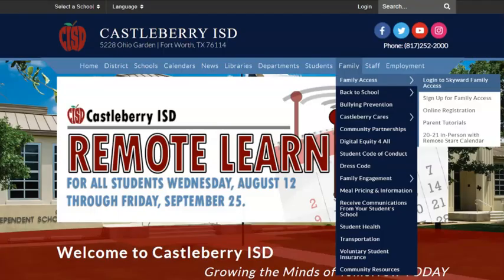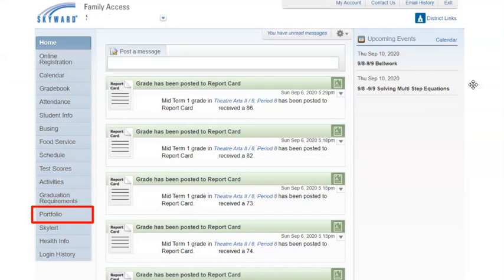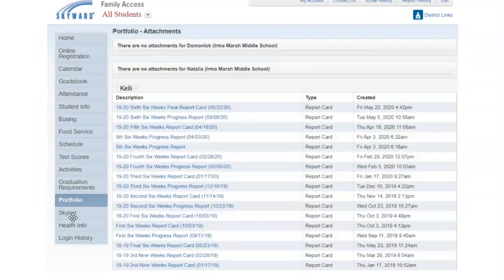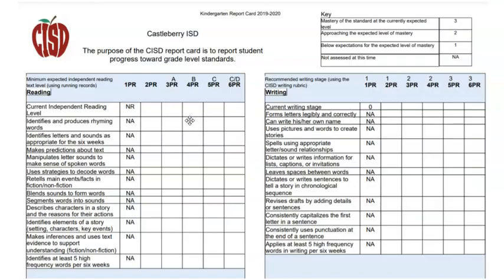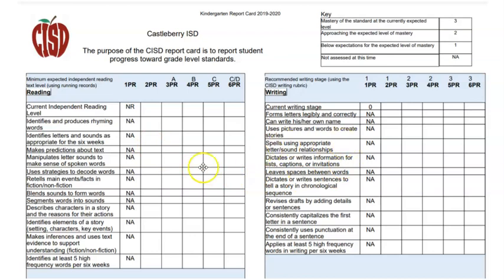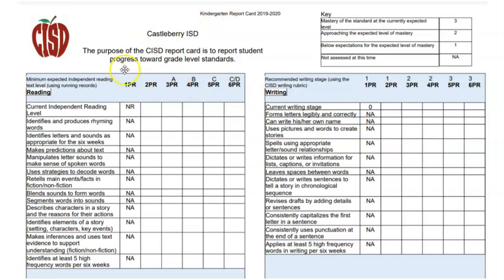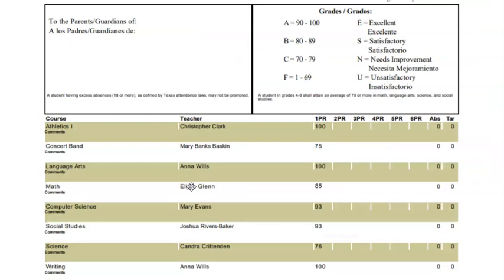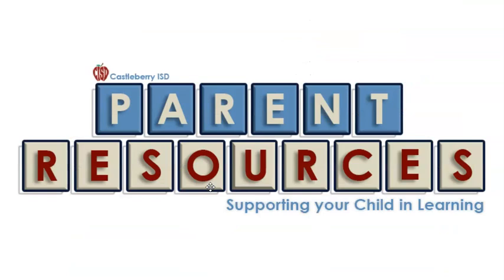Skyward Family Access View Progress Reports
Castleberry Parents, this video will show you how to view your child's progress reports in Skyward Family Access!